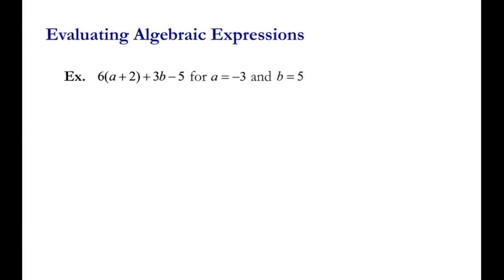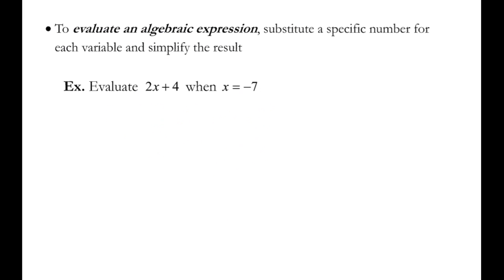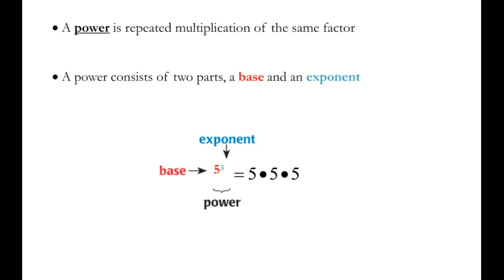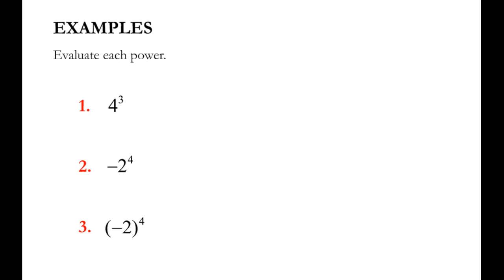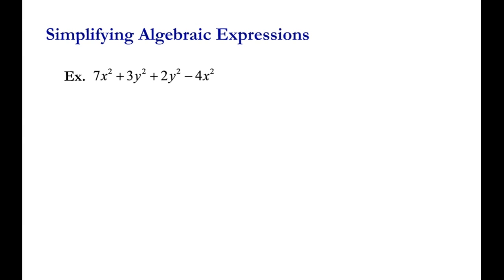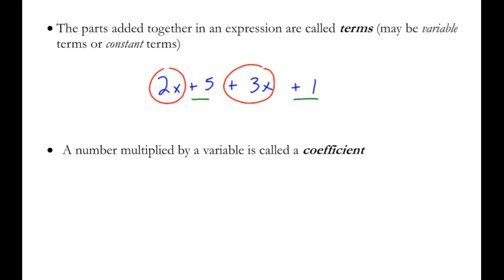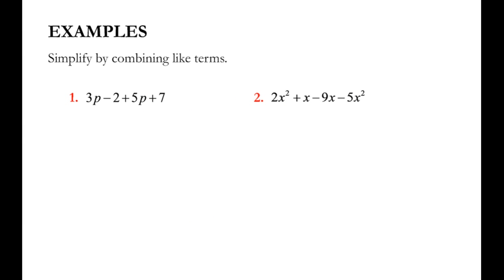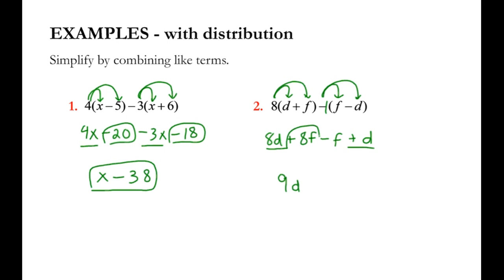1-1a Evaluating and Simplifying Expressions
This video demonstrates how to evaluate algebraic expressions by substituting specific values in for variables. This video also defines terms, like terms, coefficients and constants, and demonstrates how to simplify algebraic expressions by combining like terms.